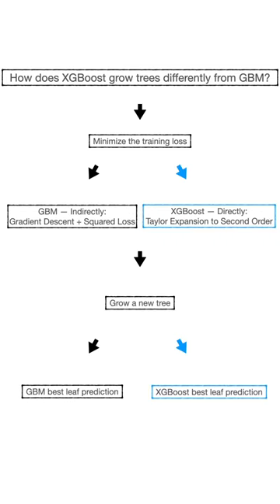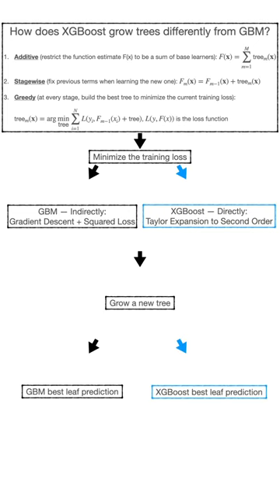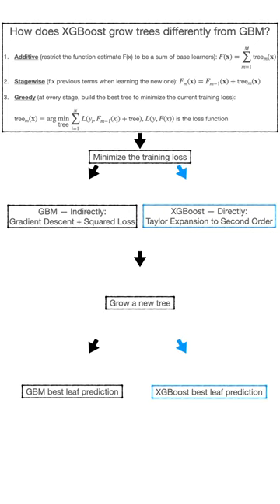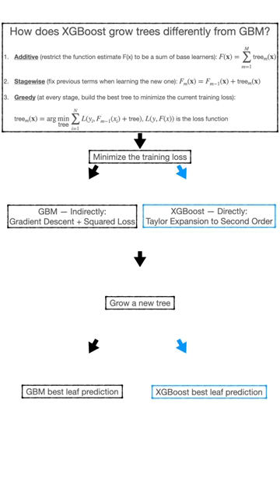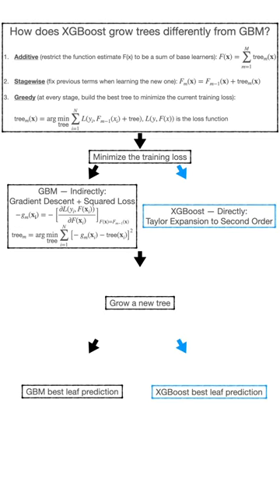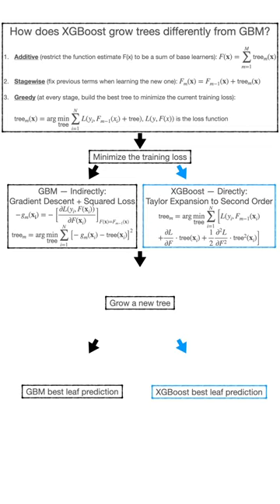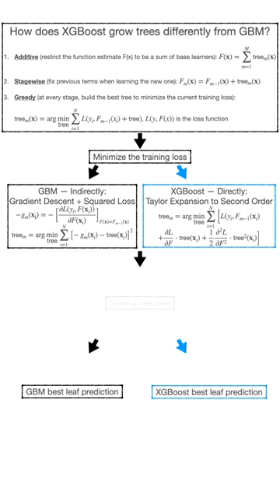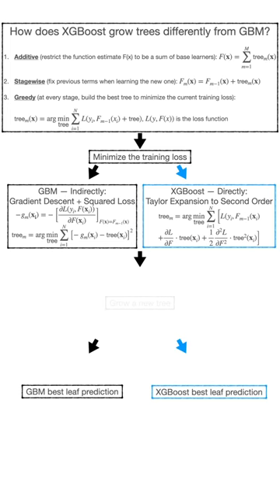How does XGBoost grow trees differently from GBM?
Paper: Jerome H. Friedman. "Greedy function approximation: A gradient boosting machine.." Ann. Statist. 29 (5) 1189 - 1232, October 2001.